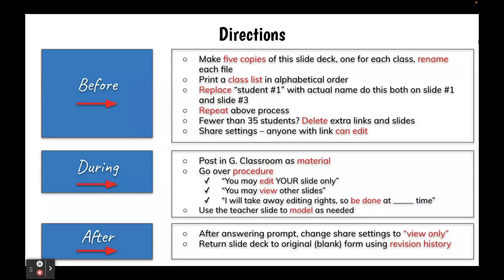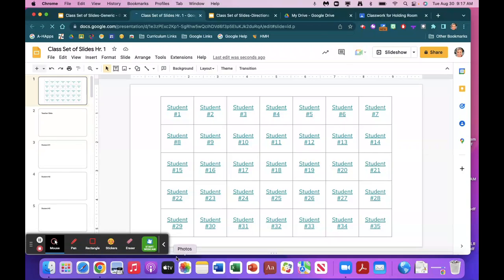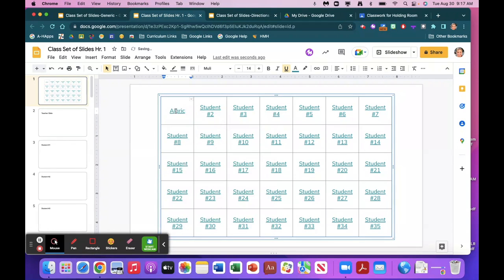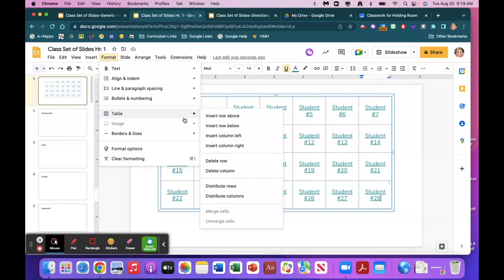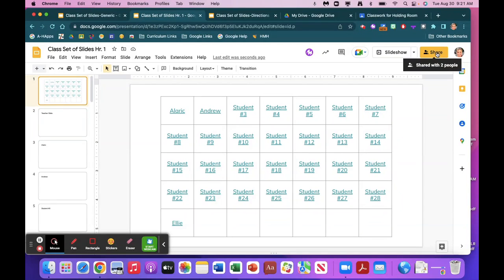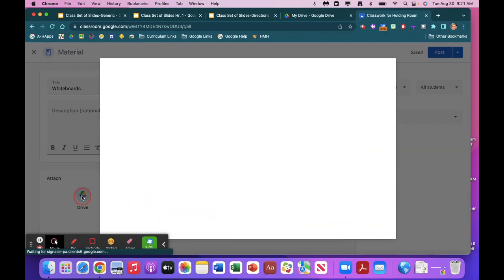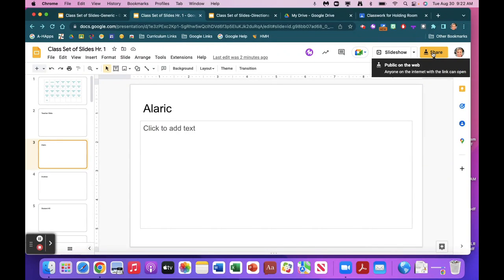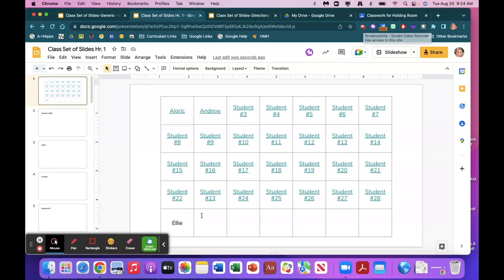Interactive Whiteboard Directions